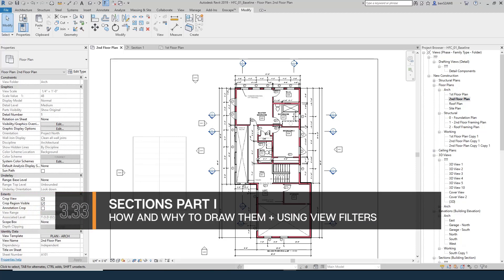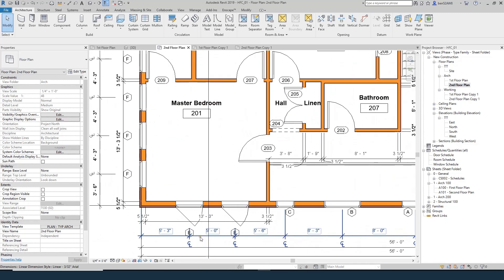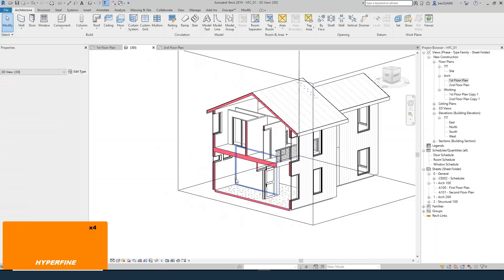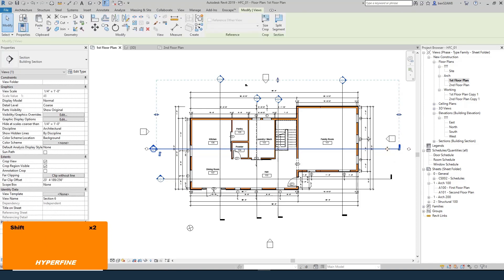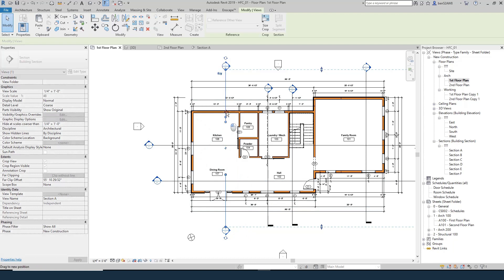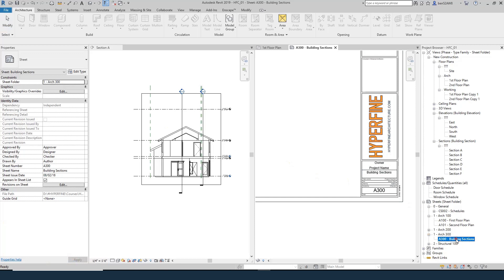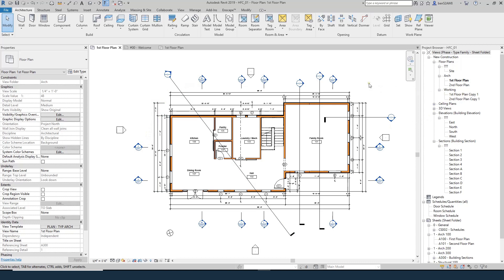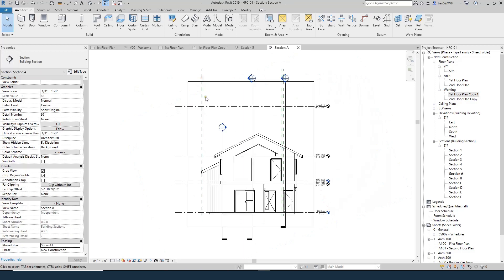Revit Tutorial: How to Create Sections in Revit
Revit Sections and View Filters

In this tutorial we're going to cover architectural section drawings and how to create them in Revit.
1. Why we draw sections
2. Where we should draw them
3. How to draw them in Revit
4. How to set up View Filters to hide unwanted sections.

* Manual of Section

This video is a free lesson from a paid professional Revit course. for enrollment details and more free Revit tutorials.